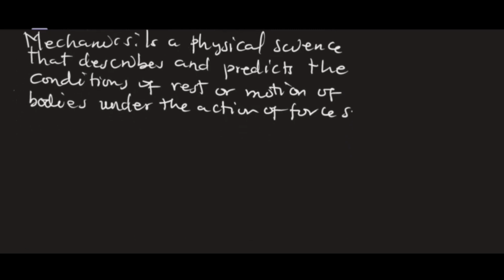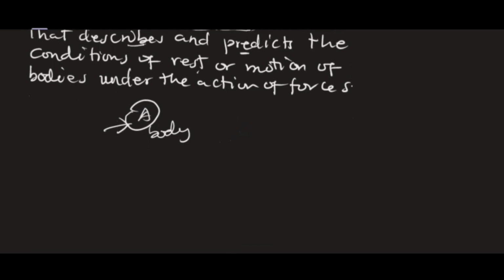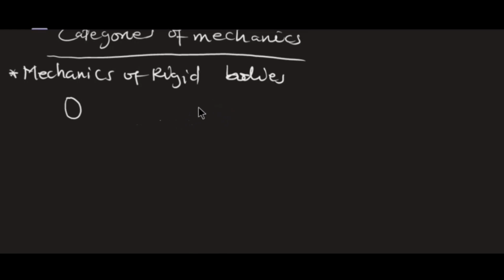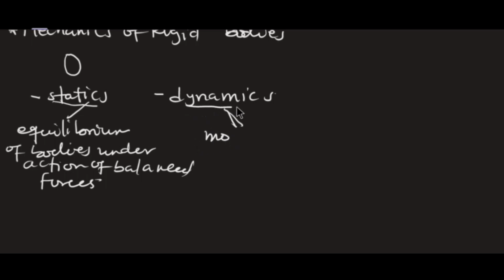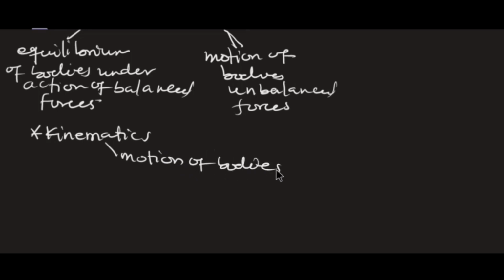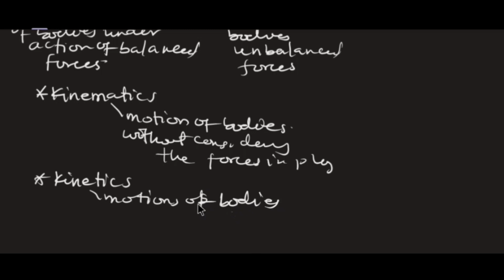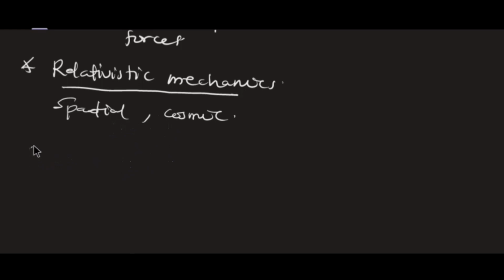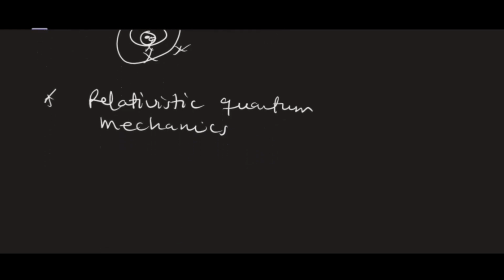scope and definition of mechanics - basic mechanics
**Video Description:**
Explore the fascinating world of mechanics in this insightful YouTube video! From classical mechanics to quantum mechanics, we dive into the diverse scope of this fundamental branch of physics. Discover the principles governing the motion of objects, the laws of energy, and the intricate mechanics at the quantum level. Whether you're a student, an enthusiast, or just curious about the mechanics that shape our understanding of the physical world, this video offers a comprehensive overview. Join us on this educational journey as we unravel the scope and significance of mechanics in science and technology.